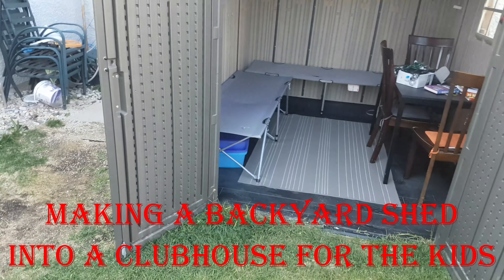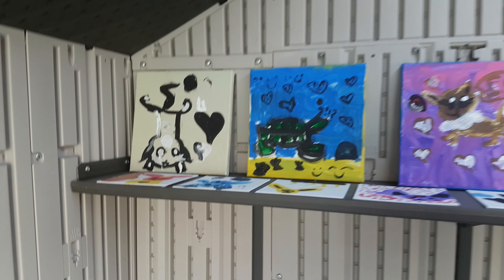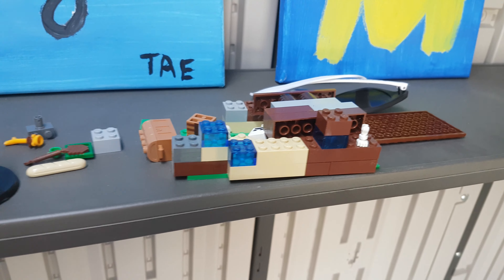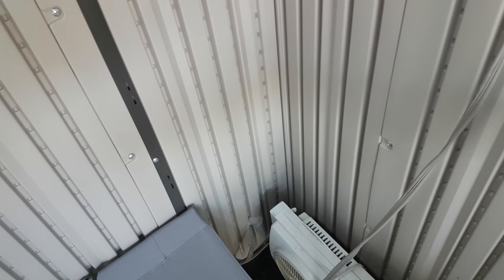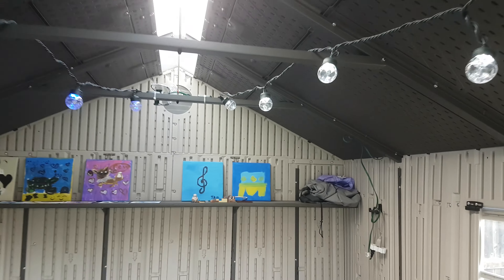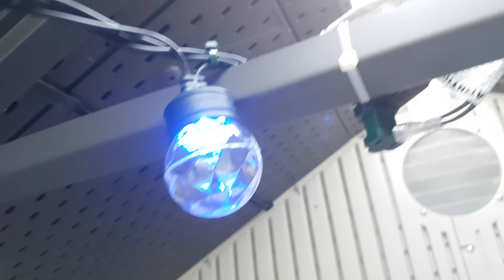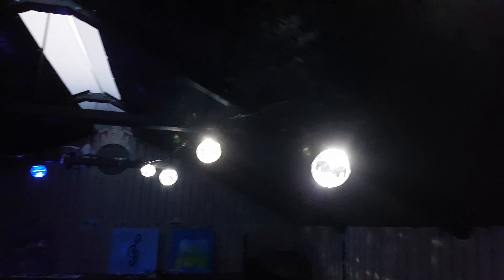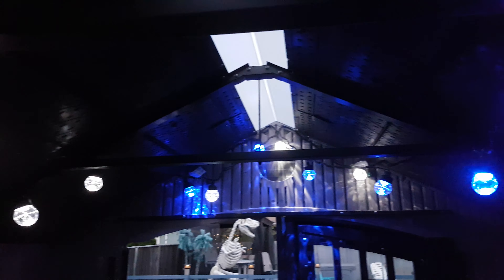Twinkle lights in backyard shed - decorating a club house for the kids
We use a backyard shed as a club house for the kids - we have some camping cots, a table and some chairs in there for the kids to be able to hang out, read, and sometimes camp out! In this new series we are going to do some additional decorating to the interior to make things even more homey for the kids. Today we add twinkle LED lights to give a cool glow to the space - they won't be good for reading but they are definitely fun!!

Outro: Far Away (Sting) by MK2 *** This video is not an add. Any products shown in this video were purchase by us for our personal use. *** *** This video is not an add. Any products shown in this video were purchase by us for our personal use. ***